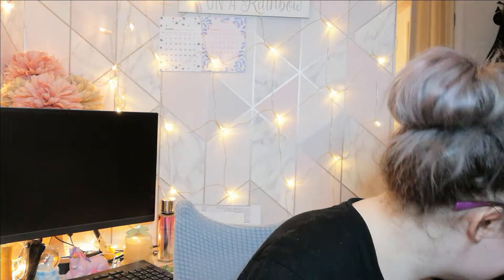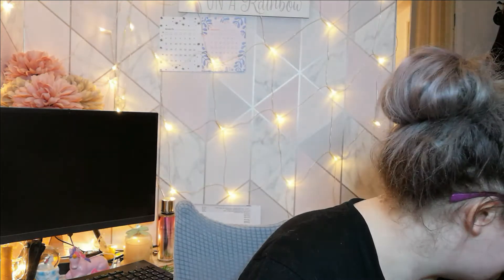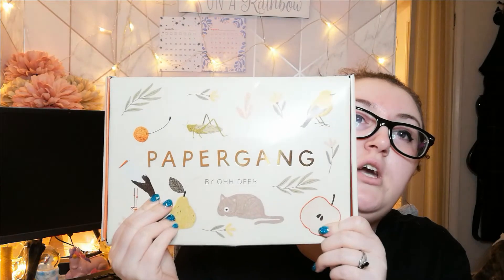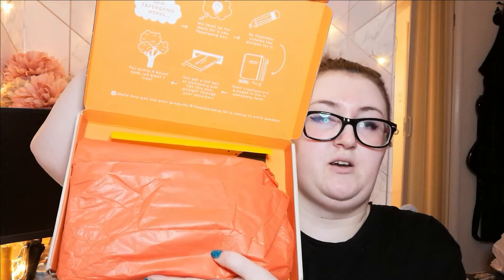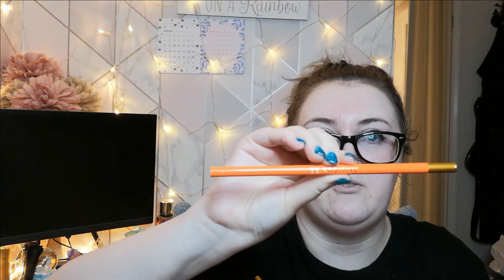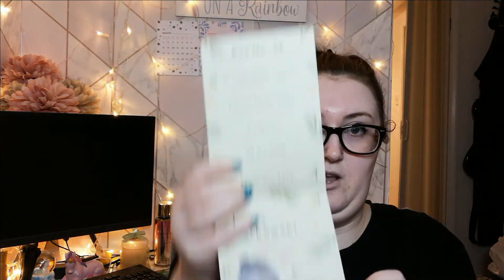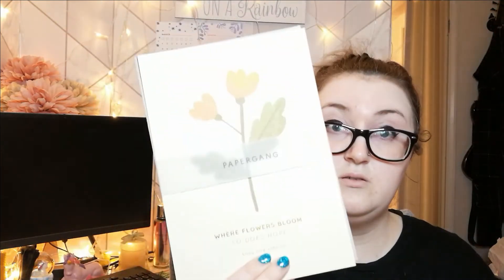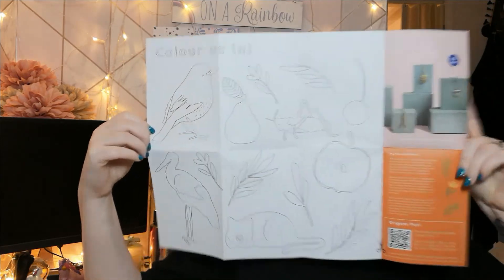UNBOXING - Papergang January 2021 // Hely Handmade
Hello Lovelies!!

Today, we are  unboxing of the Papergang January 2021 box. This took forever to get to me this time..

Hely Xoxo

~Socials~

Pinterest (Apparently, I couldn’t have Hely Handmade in my link, but you can type @helyhandmade and you’ll still find me)

~Credits~